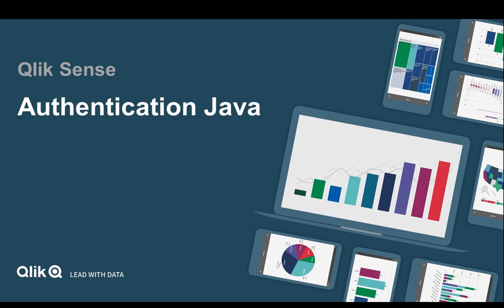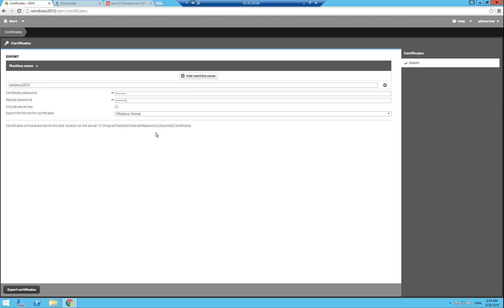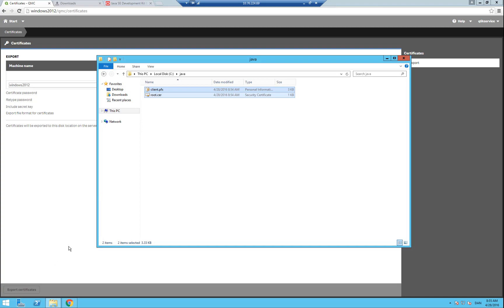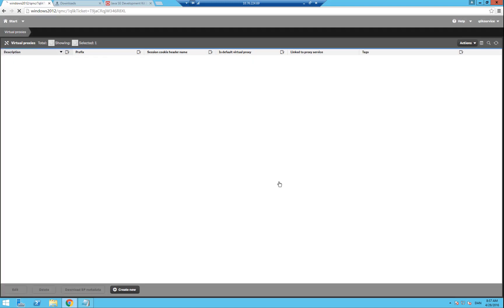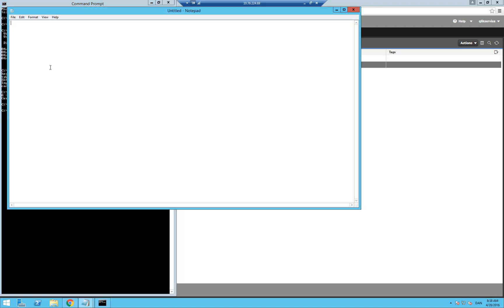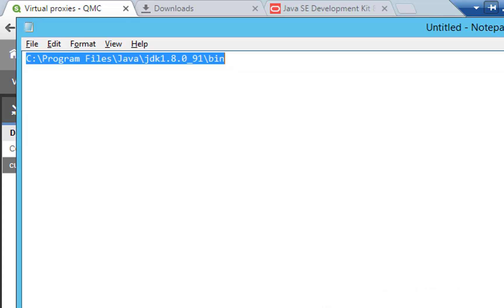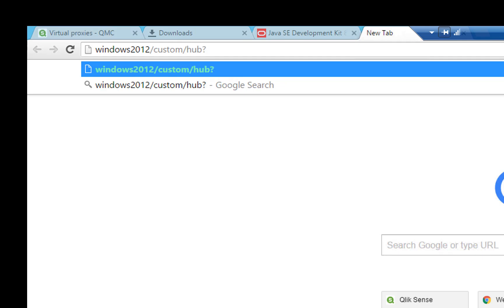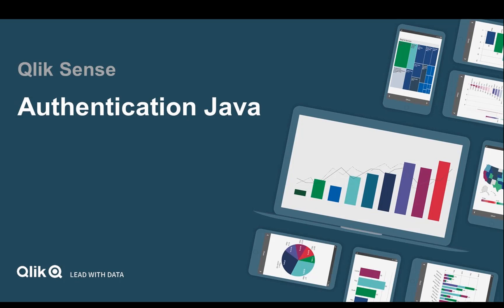Ticketing with Qlik Sense and Java (Client-Managed)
Ticketing with Qlik Sense and Java